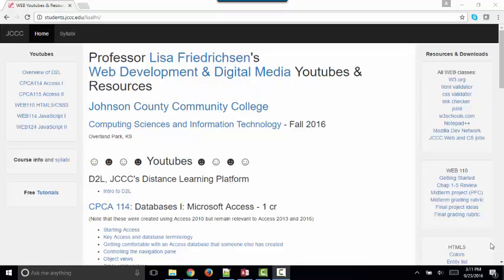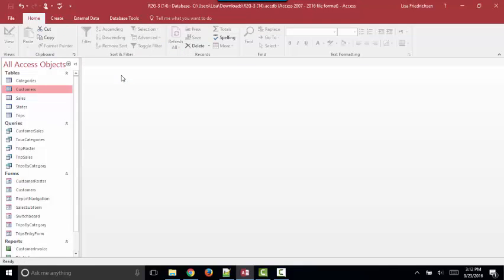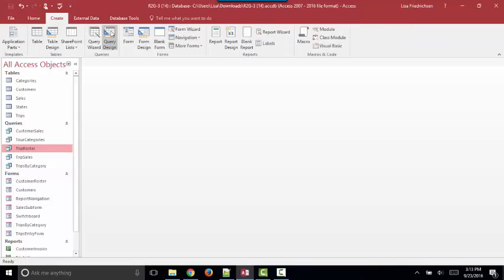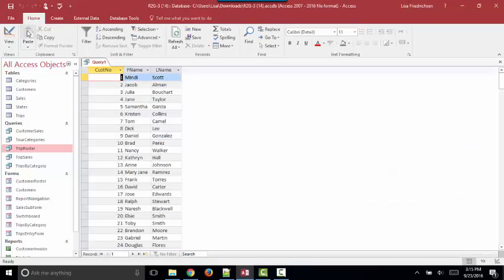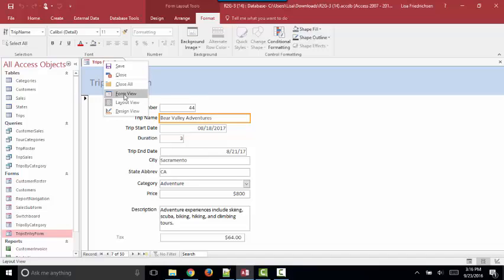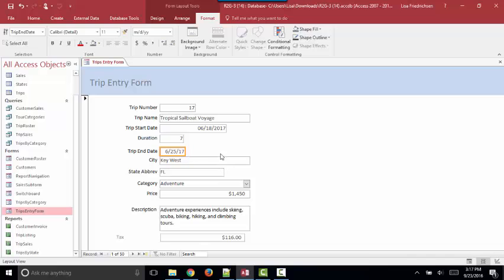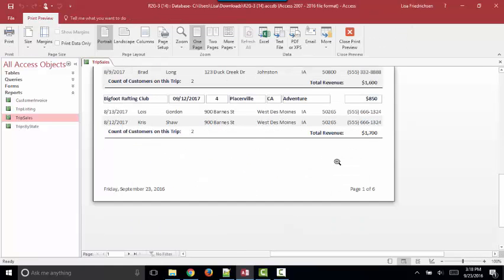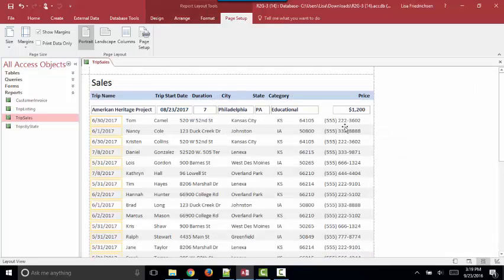Object views in Access -- query, form, and report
This video clarifies object views in Access including query SQL view, Form Layout view, Report Layout view, and Report view!